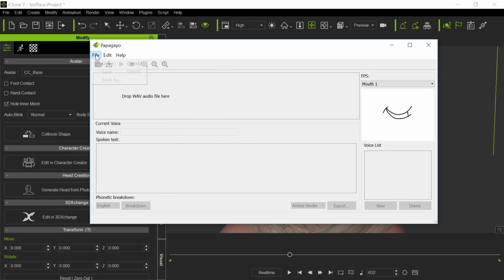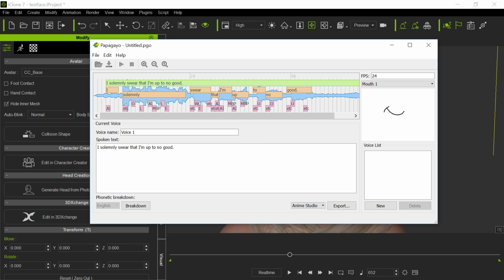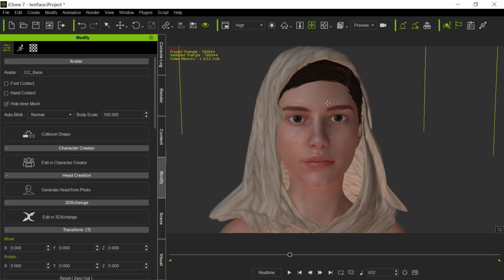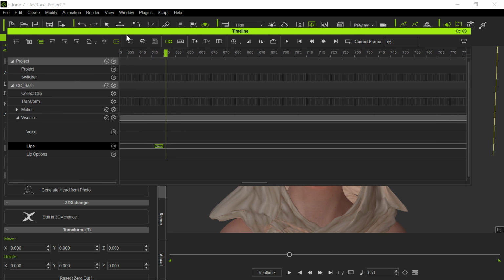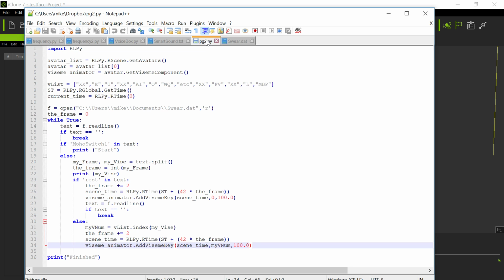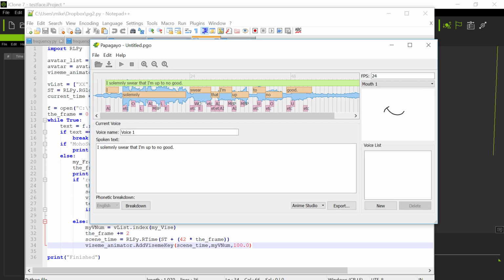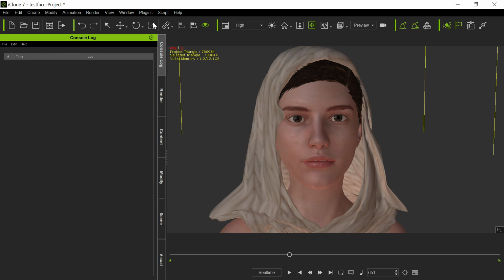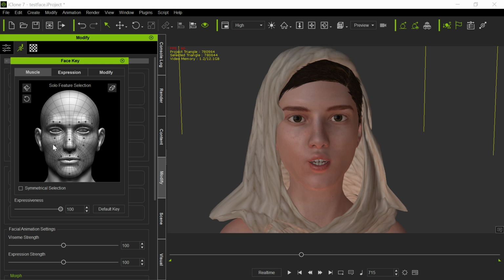iClone Python - Generating Visemes and using Papagayo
Just some experiments using Python to read a data file generated by the freeware Papagayo, to create lip sync